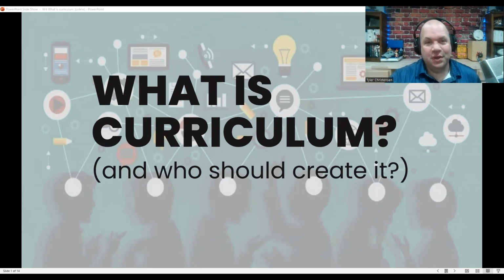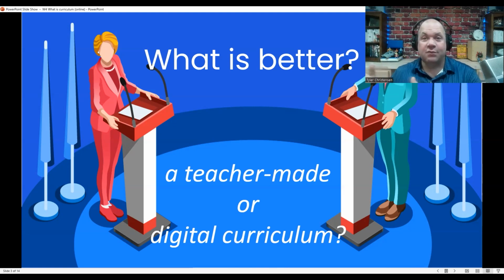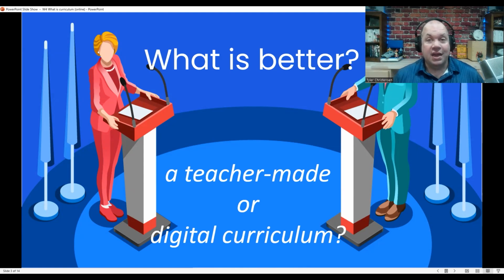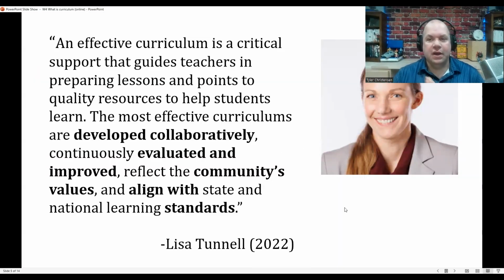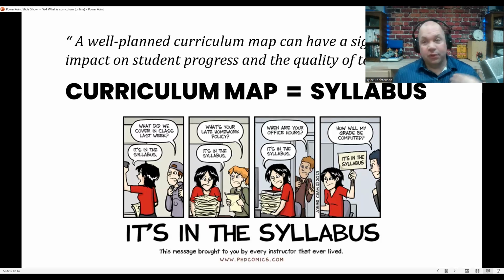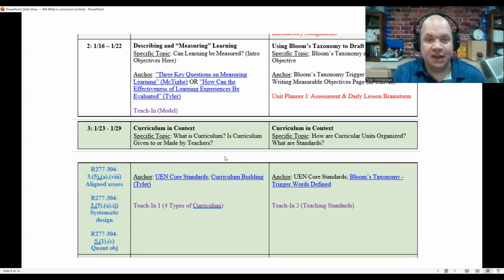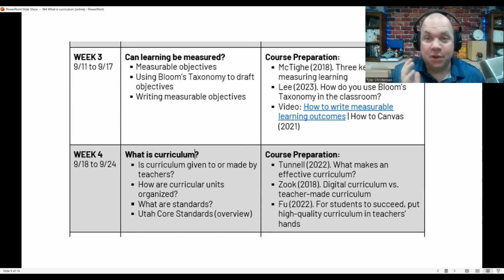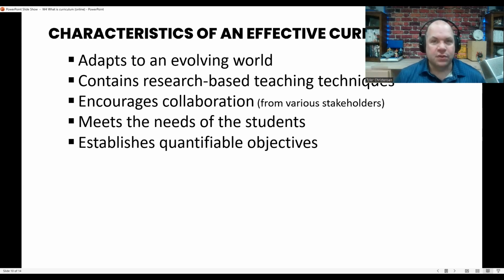EDUC 2100 W4A Lecture: What is Curriculum and who should create it?